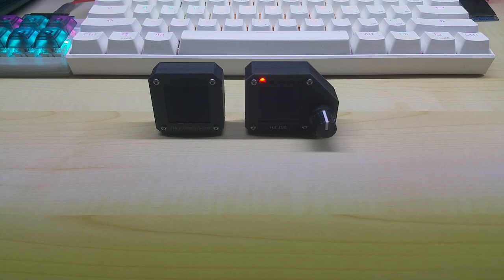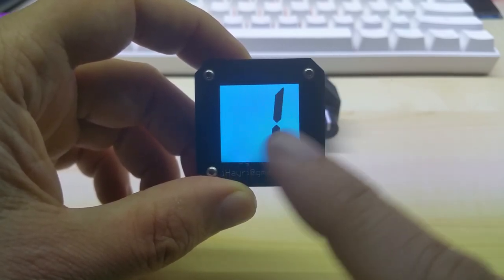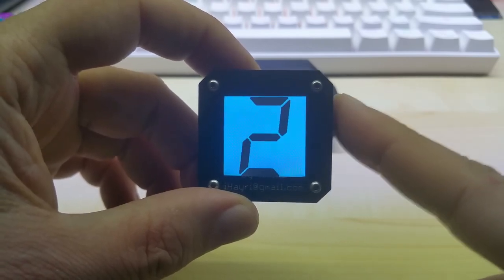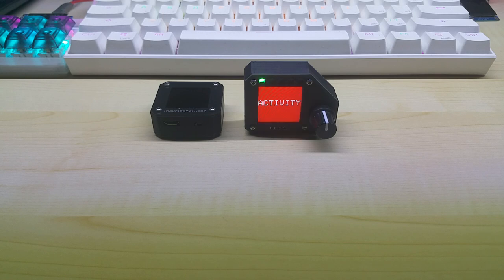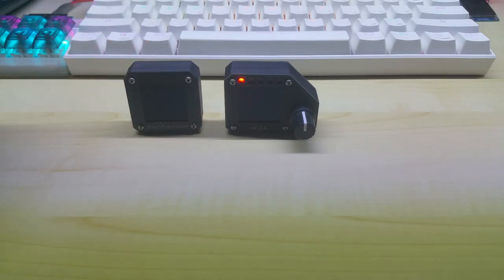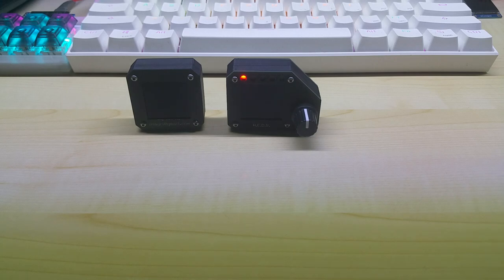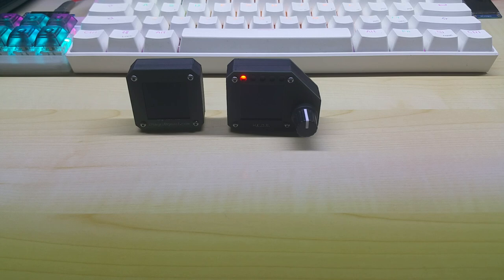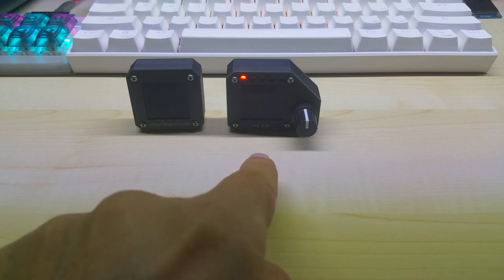Update on the H.E.D.S. Gear Indicator, Activity and Inactivity sensing with ADXL345 accelerometer.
4 Stroke RC Engine Toyan Four Stroke Methanol Model RC Car Boat Airplane FS-S100(W)

1.5KW 220V Single To 3 Phase VFD Variable Frequency Inverter